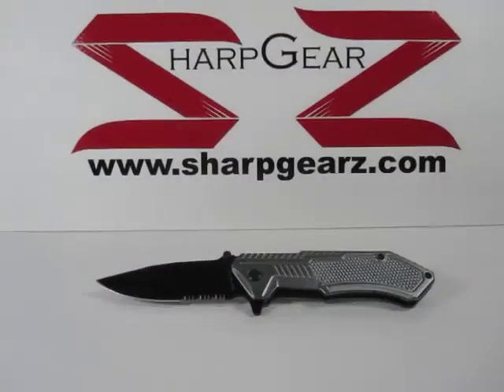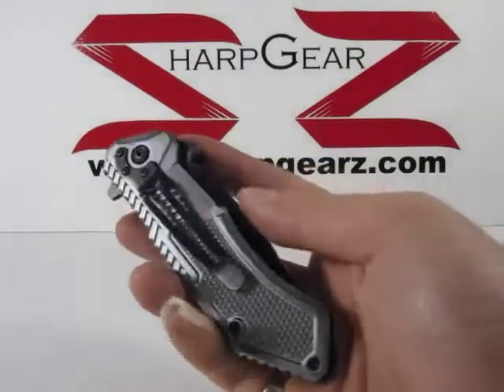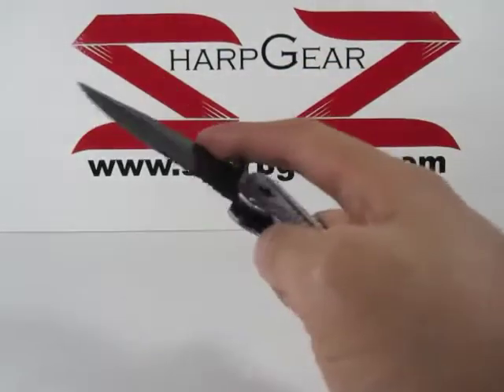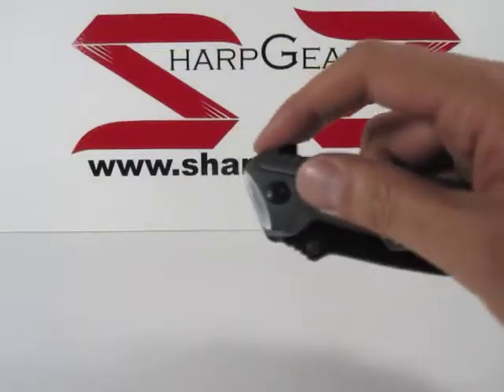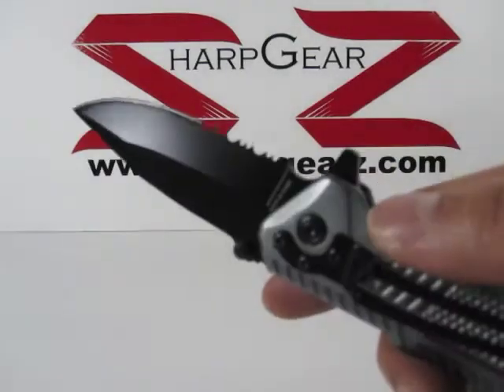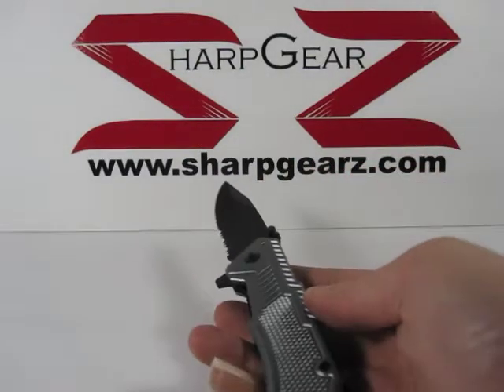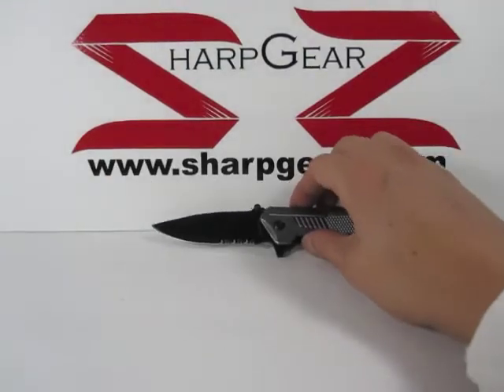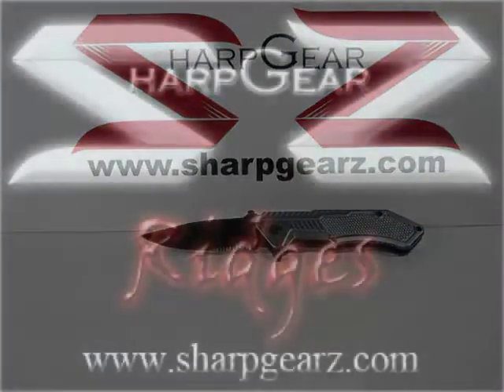Gray Ridge - Spring Assisted Knife - SharpGearz.com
Are switchblades, autos and balisongs illegal in your area?  You are currently watching the Gray Ridge, which is in our line of spring assisted knives.  Spring assisted knives are the last of the legal one handed open knives because they can not be placed in the same classification as a knife using gravity or a switch to open.  Please check our channel to see the differences.  Besides being legal in almost all parts of the United States and Canada, they are great alternatives because of their ease of use and lightning fast opening action.

If you are doubting the legality of this knife, we would always advise you to contact your local law enforcement agency for more information.